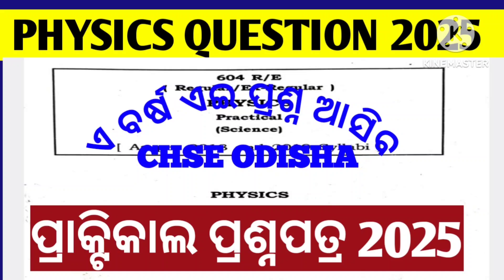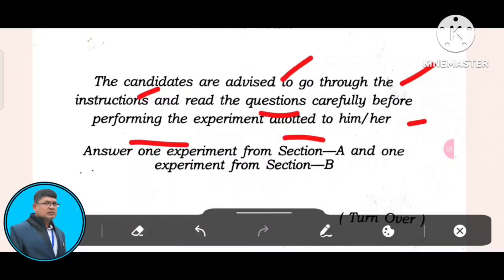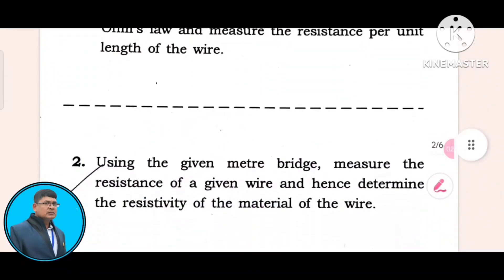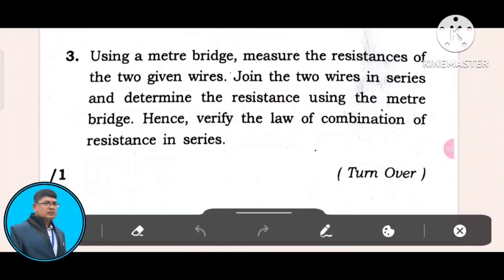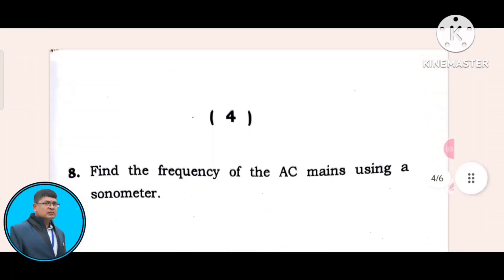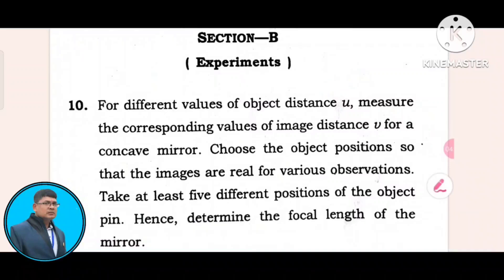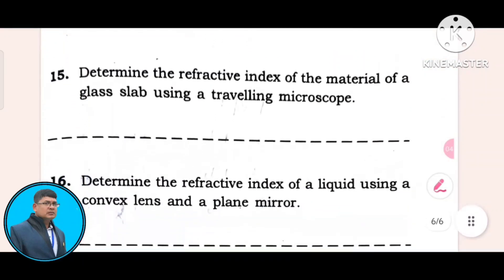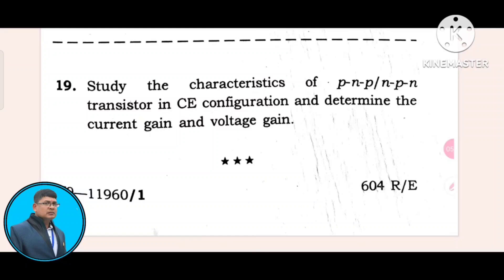2025 ଫିଜିକ୍ସ ପ୍ରାକ୍ଟିକାଲ ପ୍ରଶ୍ନପତ୍ର ଦେଖନ୍ତୁ ll physics Practical question previous year board exam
2025 ଫିଜିକ୍ସ ପ୍ରାକ୍ଟିକାଲ ପ୍ରଶ୍ନପତ୍ର ଦେଖନ୍ତୁ ll physics Practical question previous year board exam

This is an informational video on the previous year physics practical question of +2 exam chse odisha.this is a model question for +2 2nd year students who are going to appear chse odisha +2 board exam..